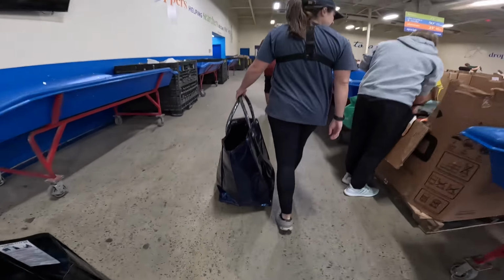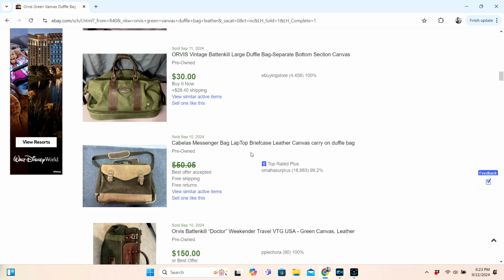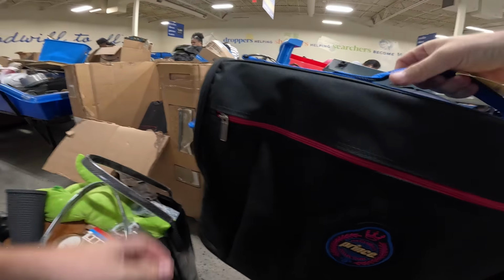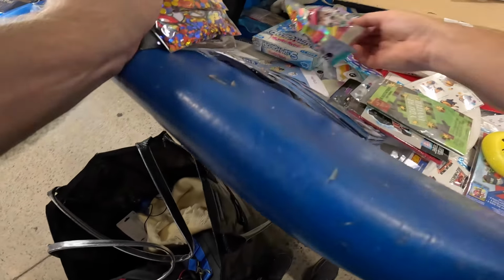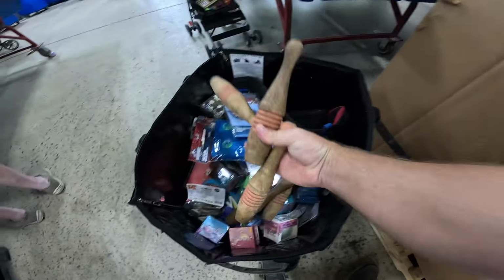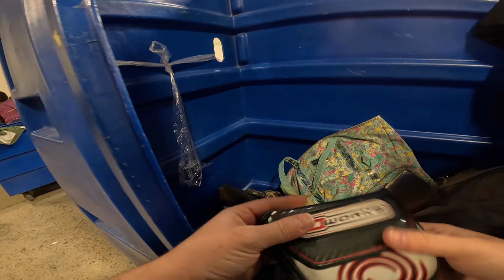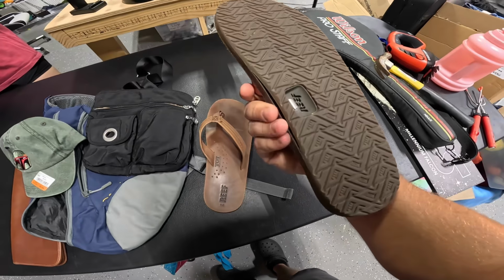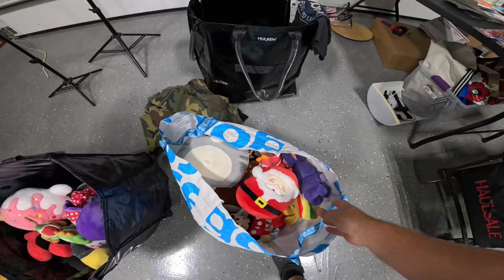Hunting Thru Unsorted Donations at the Goodwill Bins!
Check out the @whatnot app and give us a follow! New users get $15 off their first purchase if you sign up with this